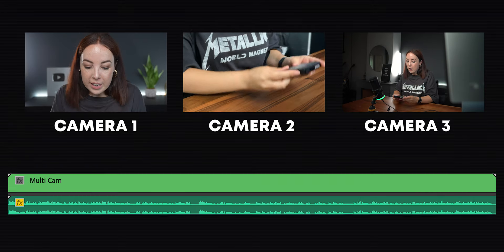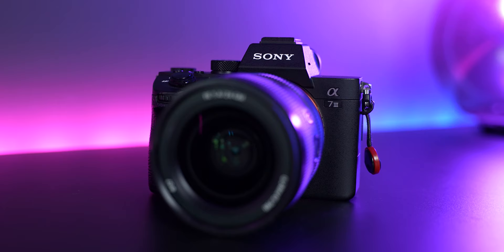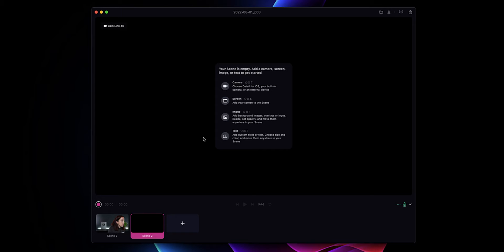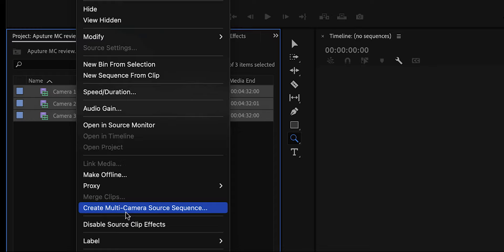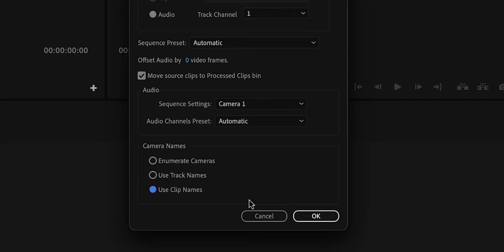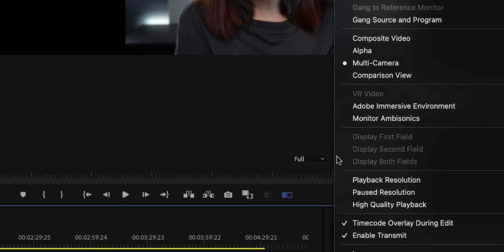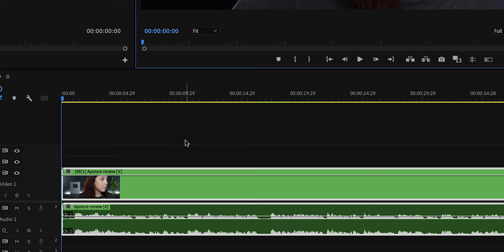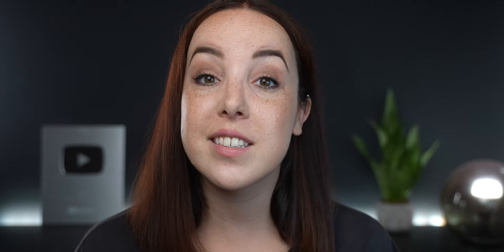The EASIEST way to edit MULTICAM in Premiere Pro 2023!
LET’S CONNECT
▸ EMAIL LIST (UPDATES & FREEBIES!)